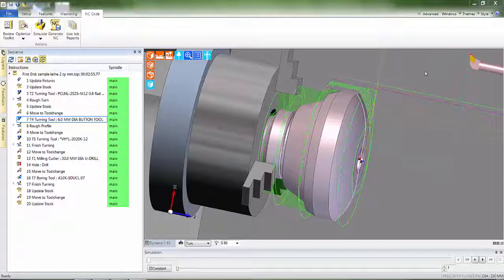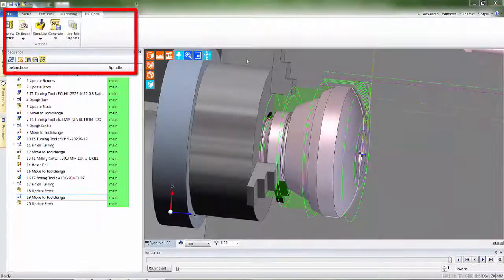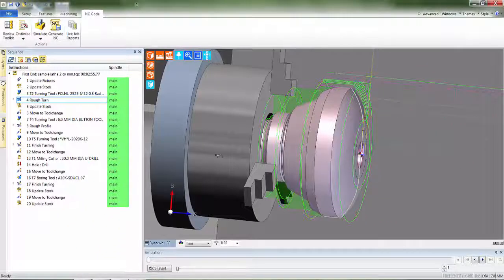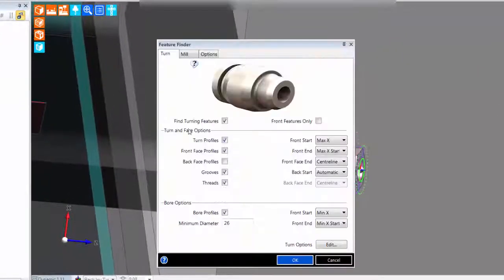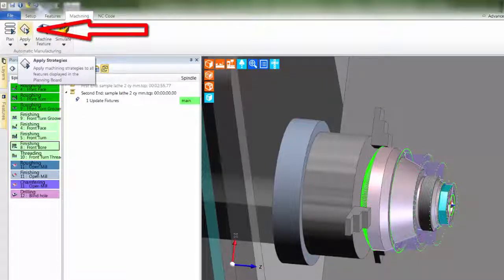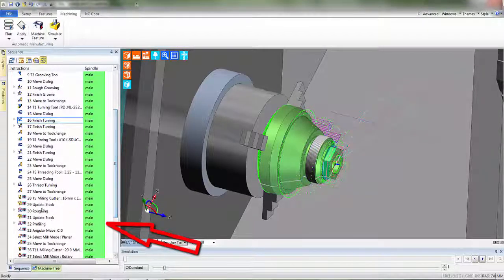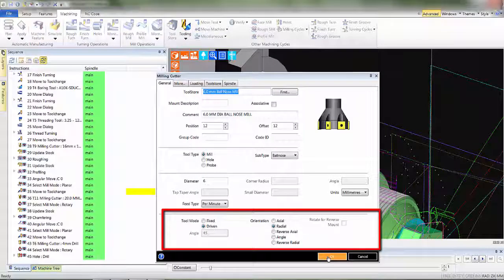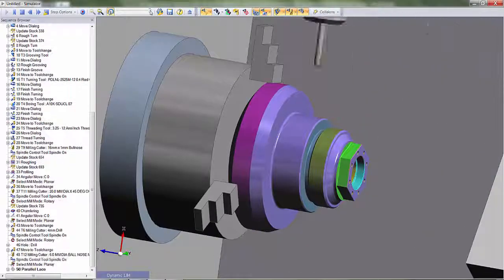Токарно-фрезерная обработка в Edgecam (Edgecam 2 Axis Turning and CY)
Точение, фрезерование и сверление в Edgecam. Работа в симуляторе. Автоматическое формирование траектории обработки.